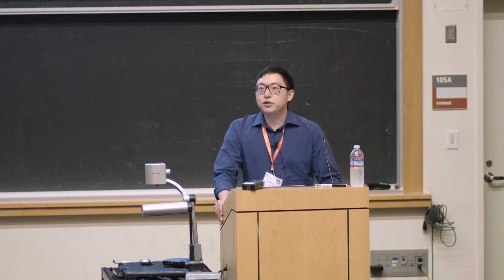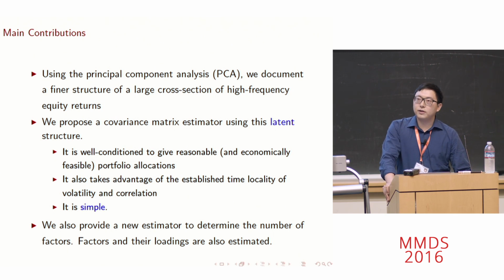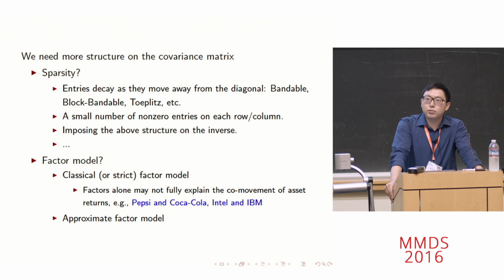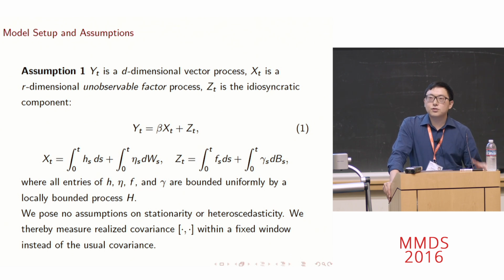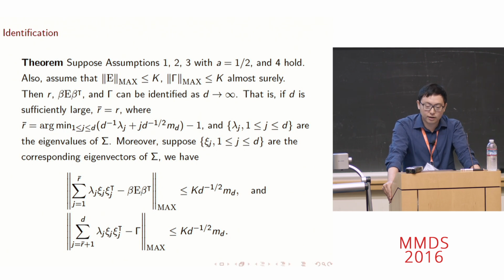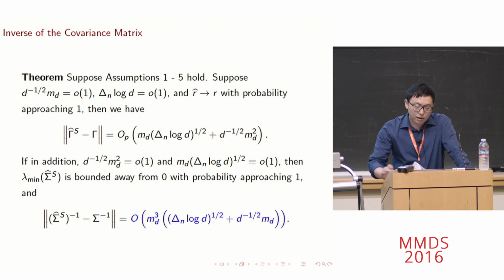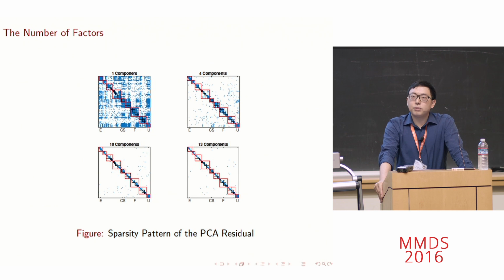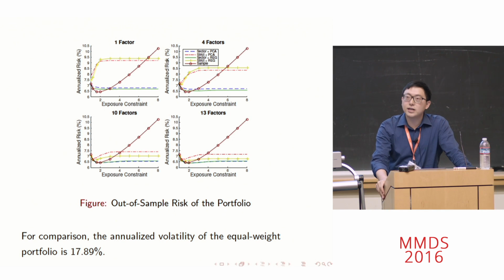Principal Component Analysis & High Dimensional Factor Model, Dacheng Xiu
This paper constructs an estimator for the number of common factors in a setting where both the sampling frequency and the number of variables increase. Empirically, we document that the covariance matrix of a large portfolio of US equities is well represented by a low rank common structure with sparse residual matrix. When employed for out-of-sample portfolio allocation, the proposed estimator largely outperforms the sample covariance estimator.